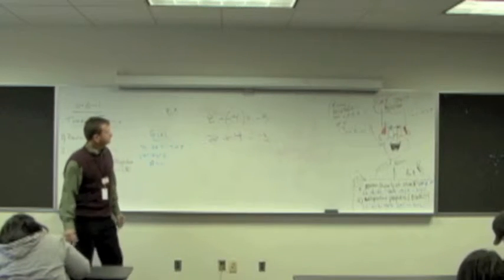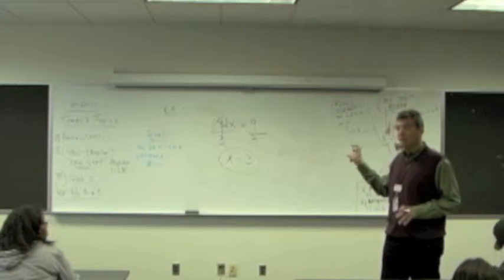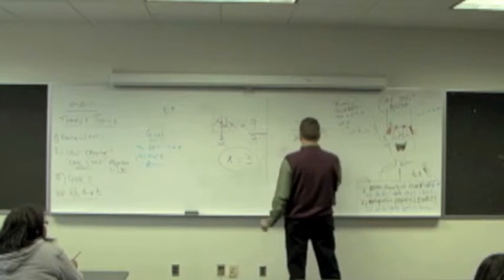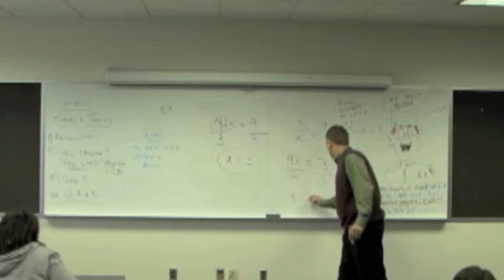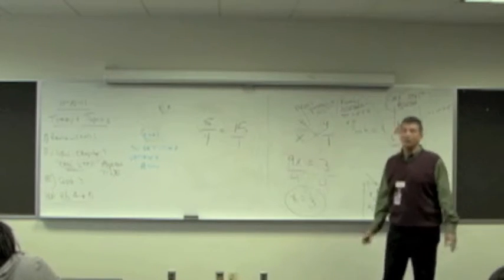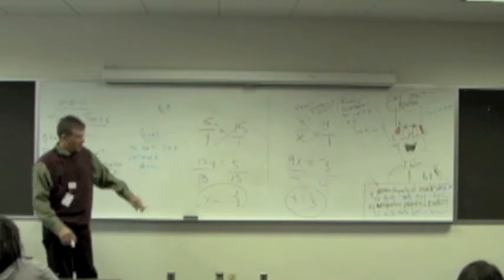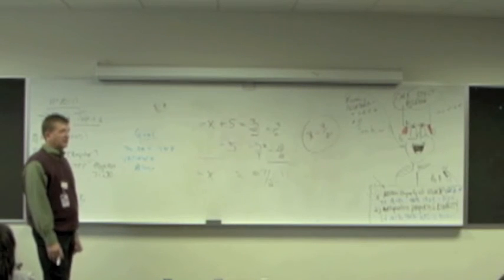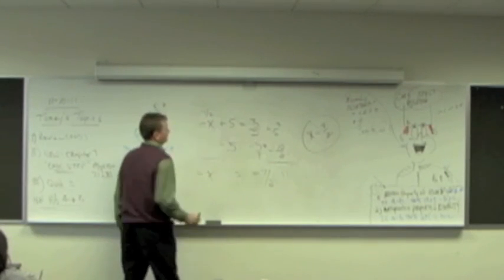Algebra Chapter 7 Part 3